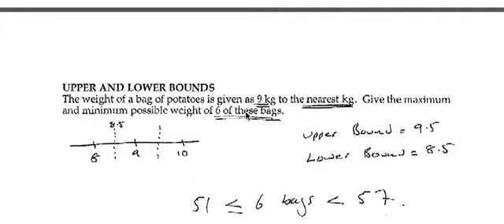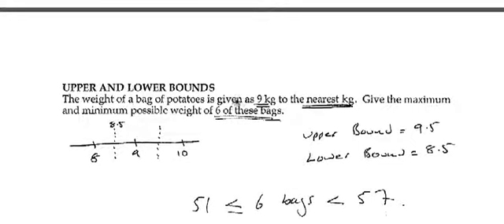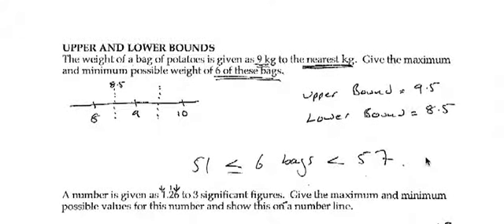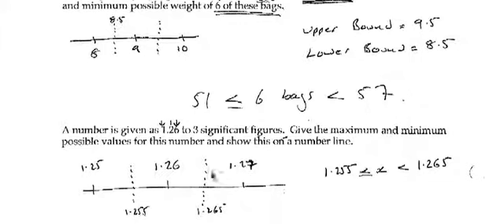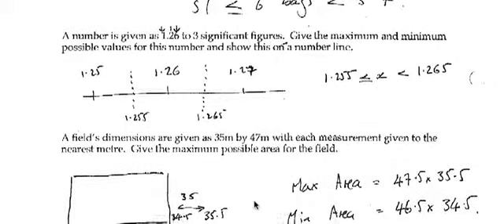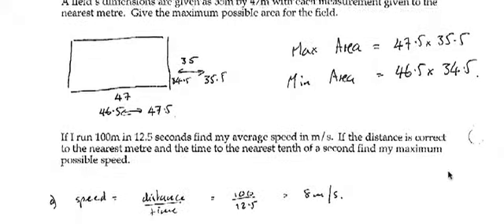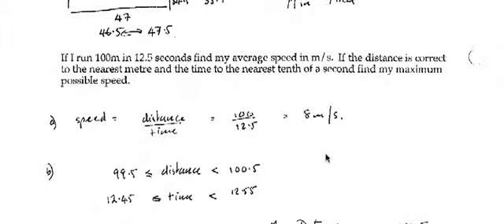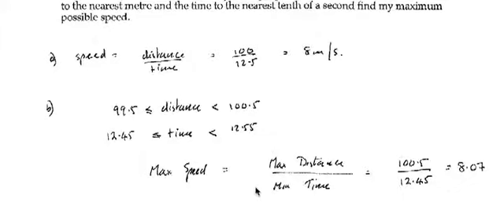RBW IGCSE Notes Bounds